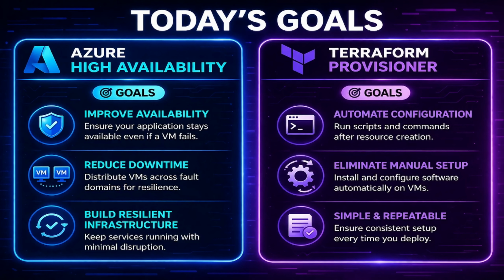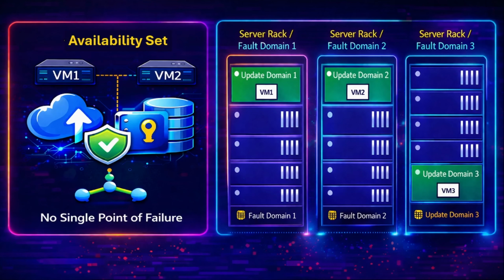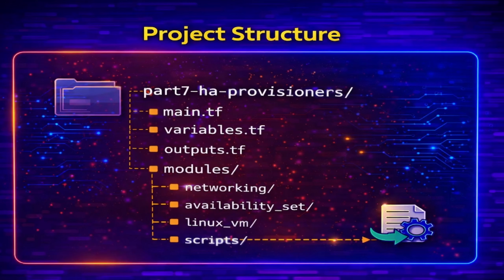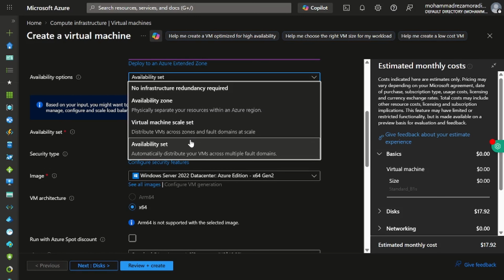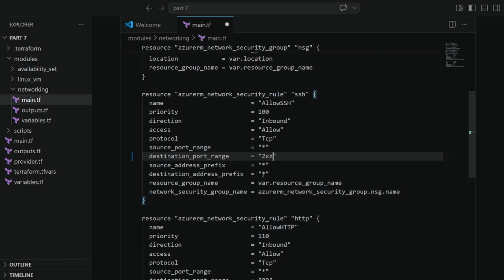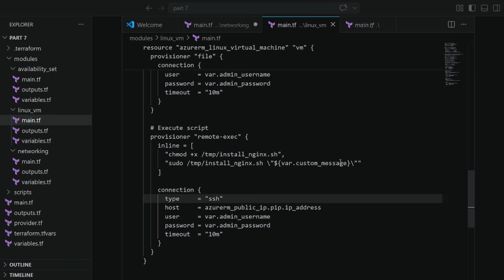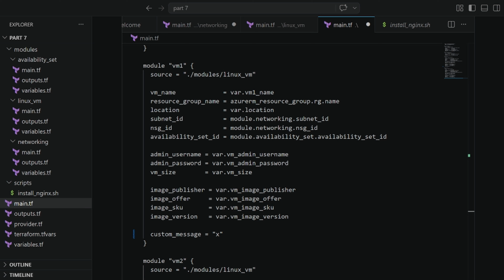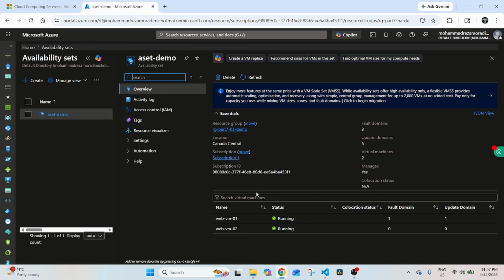Terraform on Azure – Zero to Hero Terraform Azure HA and Terraform Provisioners Part 7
In this video, we continue building our Azure infrastructure using Terraform and move closer to a real-world, production-ready cloud architecture.

In the previous parts of this series, we designed the network, deployed virtual machines, secured them using NSG and Bastion, introduced governance and remote state management, and implemented backup and recovery concepts.

Now in Part 7, we focus on High Availability and post-deployment automation, two critical concepts in modern cloud engineering.

You will learn how to design a resilient infrastructure using Azure Availability Sets, and how to distribute virtual machines across fault domains and update domains to reduce downtime and avoid single points of failure.

We will also introduce Terraform Provisioners, and use them to automatically configure our virtual machines after deployment by installing NGINX and customizing each instance.

By the end of this video, you will understand how to combine infrastructure deployment and configuration into a single automated workflow, and how high availability is implemented in real Azure environments.

🚀 This video is part of the Terraform Azure Zero-to-Hero series, designed to help cloud engineers build real-world Infrastructure as Code skills step by step.

• Understanding High Availability in Azure
• Availability Set vs Availability Zone (concept + portal demo)
• Designing resilient infrastructure with Availability Sets
• Creating and using Availability Sets with Terraform
• Deploying multiple Virtual Machines using reusable modules
• Using Terraform Provisioners (file & remote-exec)
• Automating VM configuration using Bash scripts
• Installing and configuring NGINX automatically
• Passing dynamic values to scripts (custom messages per VM)
• Verifying deployment via browser and Azure Portal
• Understanding limitations without a Load Balancer

📚 Chapters

00:00 Intro
01:00 High Availability
02:13 Availability Set
03:54 Availability Zone
05:31 Terraform Provisioners
06:47 Project Structure
07:40 Azure Portal Review
10:30 Code Structure
21:02 Running the Code
21:22 Verifying the Deployment

📂 Terraform Code (GitHub)

⭐ If you found this video helpful, don’t forget to Like,